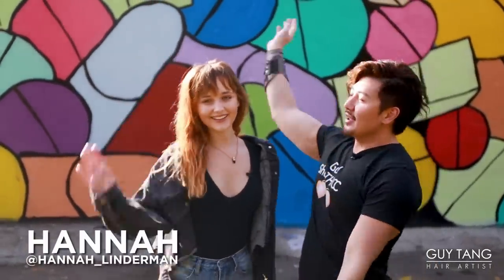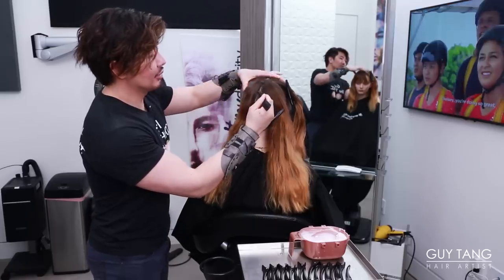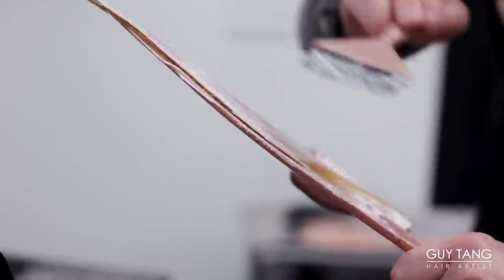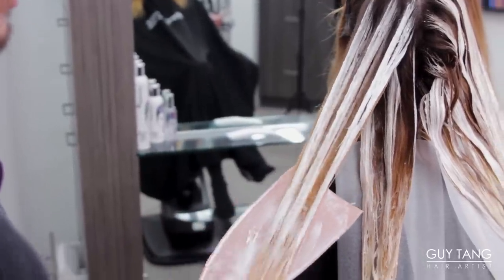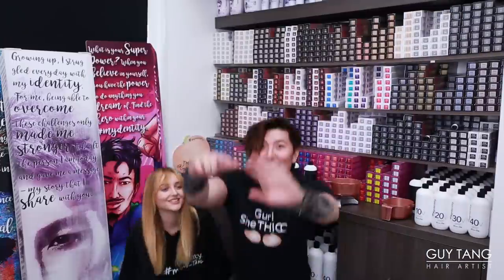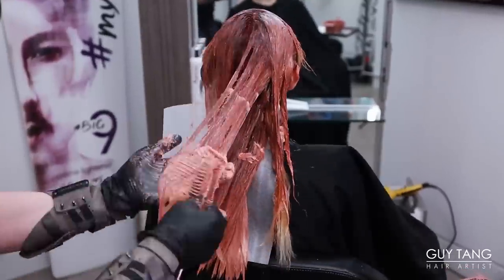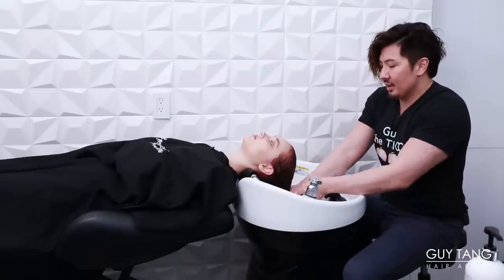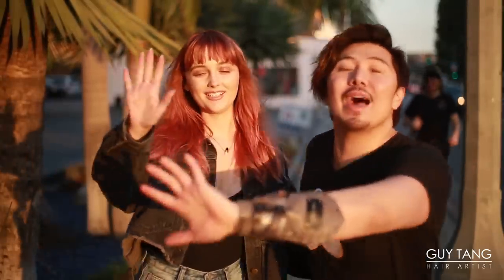Zig Zag Balayage Technique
Hannah is back after having another hair affair (Instagram and I used Stroke7 Balayage Rose Clay Lightener. I used mainly Amber Rose color with her, it's so pretty.

Download my latest music single and music video “SuperPower” on iTunes, Google Play, Amazon Music and Spotify

Get your Guy Tang Mydentity colors and lighteners or at Cosmoprof online and stores (US and Canada) and Armstrong McCall stores (US)

Croatia - Top Still LMS

Malta - George Farrugia & Sons Ltd (GFS)

Austria
Germany
Switzerland - Blue Box Handles GmbH